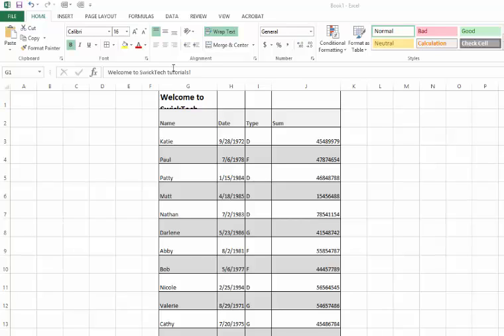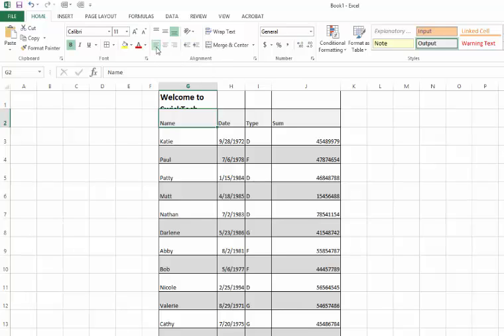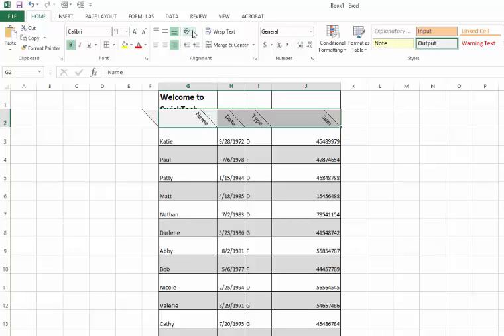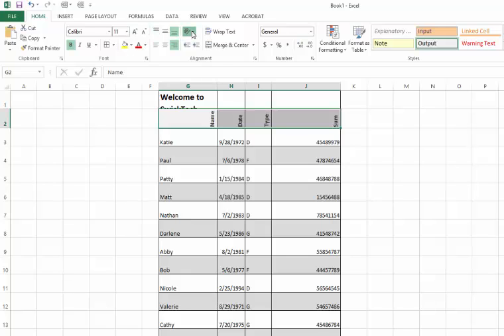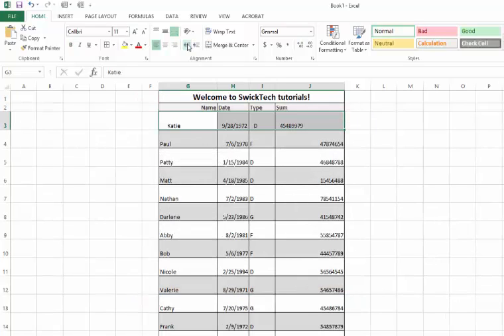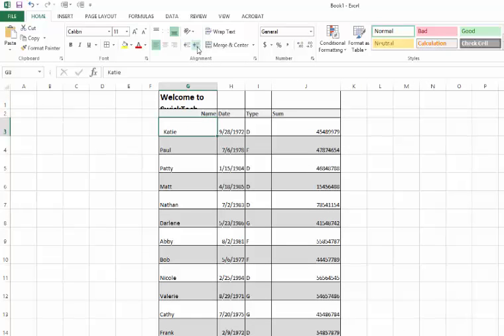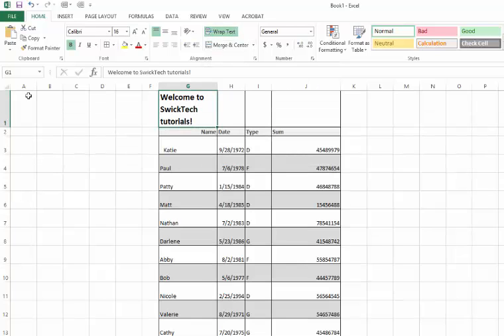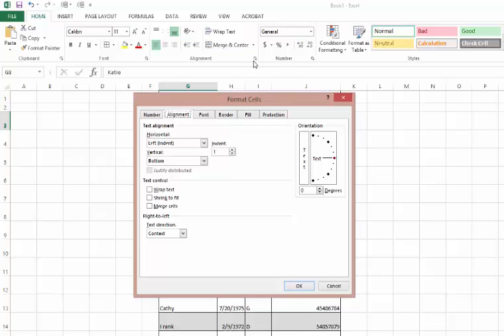SwickTech Tutorial: Excel Formating - Alignment Section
Tutorial of the Alignment Section of Excel